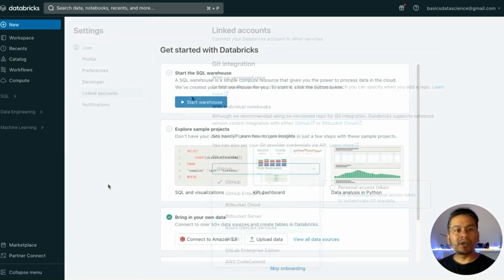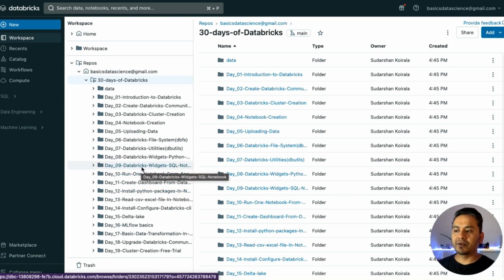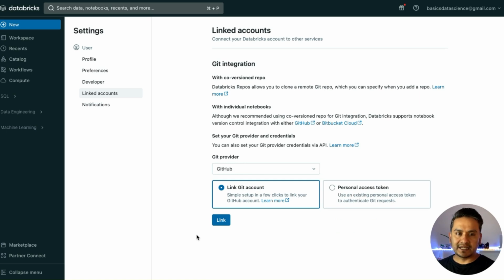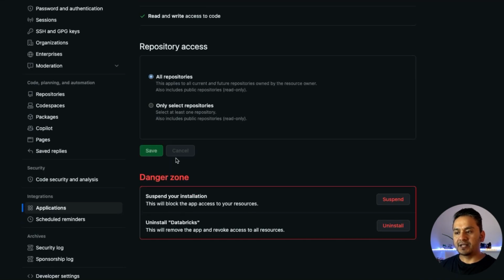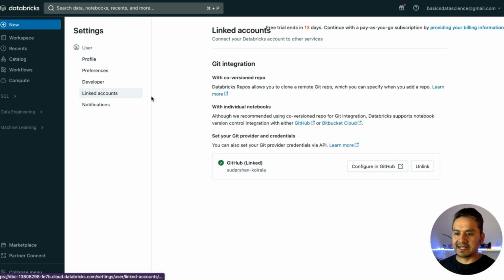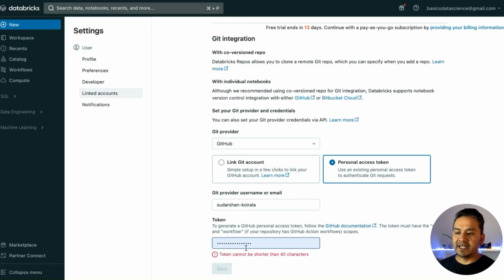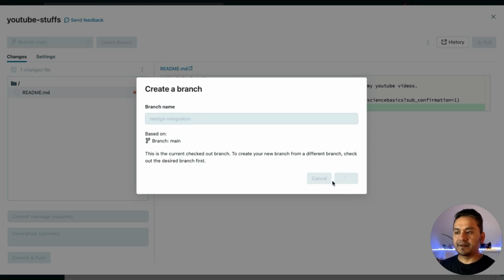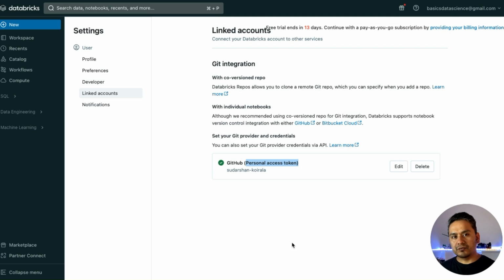Day 20: Git Integration In Databricks | 30 Days of Databricks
This is the 20th video in the 30 days of Databricks series.

In this video, I will show you how to integrate git in Databricks. These are the things covered.
1. Clone git repo and start exploring
2. Click here and there and do the git integration (Easy)
3. Git integration with personal access token (Tougher than 2 😜)
Cheers ✌️